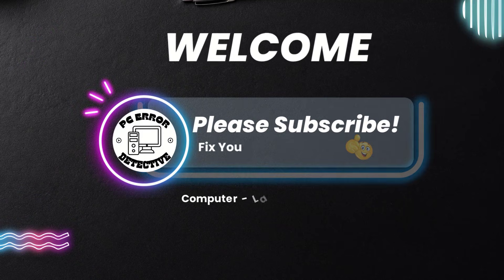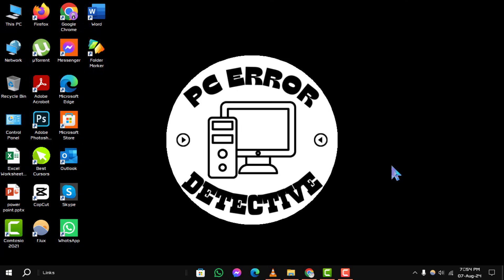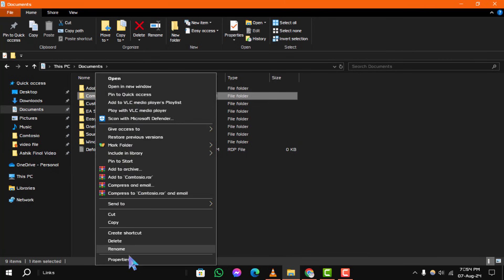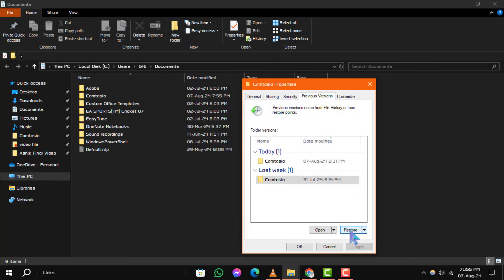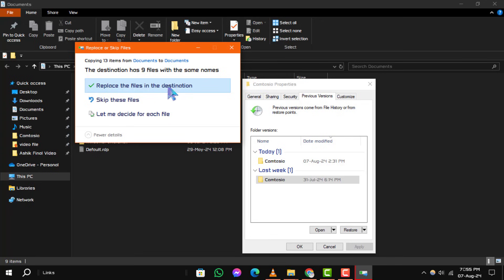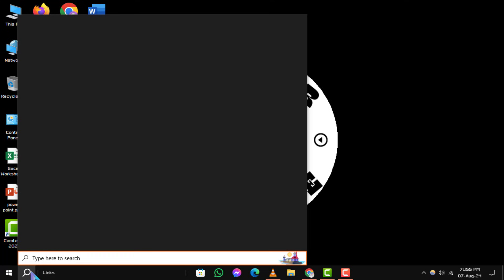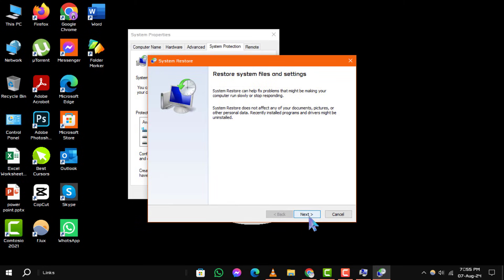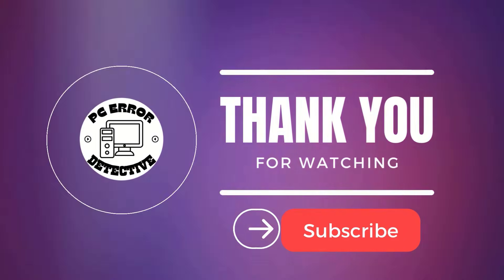How to Recover a Replaced File on Windows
Accidentally replaced an important file on your Windows computer? Don't worry, it happens to the best of us. In this video, we will show you how to recover a replaced file and restore your valuable data. Follow these simple steps to retrieve your overwritten files and avoid potential data loss.

- How to recover overwritten files on Windows
- Restore replaced files in Windows 10
- Recover accidentally replaced files Windows
- Step-by-step guide to recover replaced files Windows
- Best methods to retrieve replaced files Windows